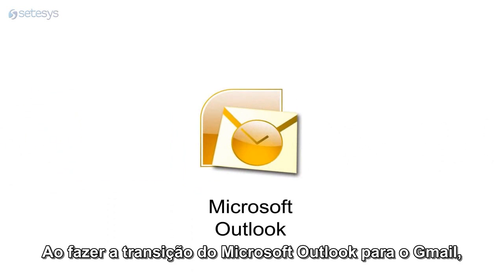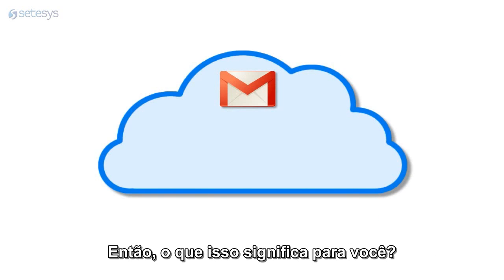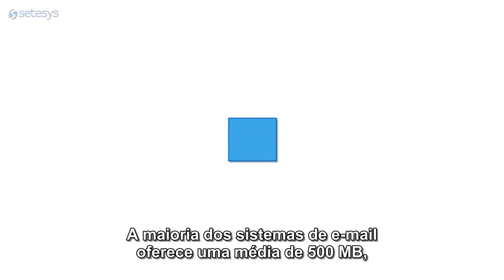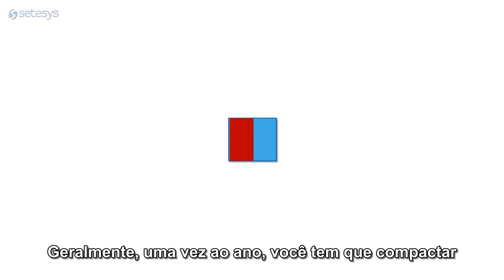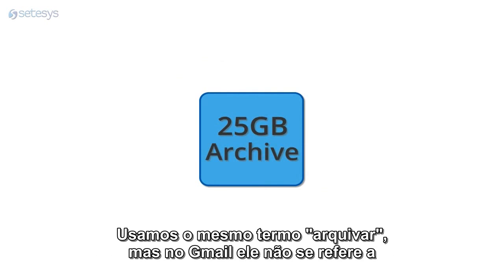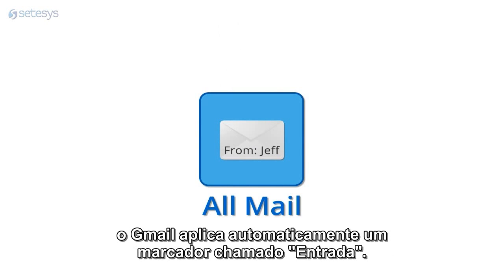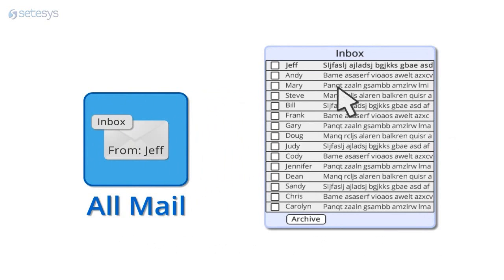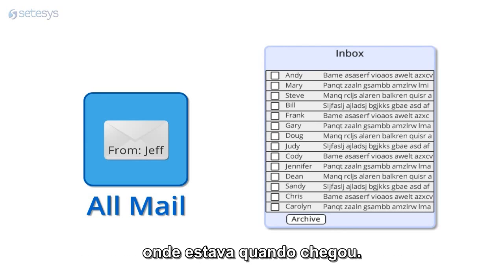Fazendo a Transição do MS-Outlook para o Gmail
Transição para o Gmail

Ao fazer a transição do Microsoft Outlook para o Gmail, você percebe algumas grandes diferenças entre os dois aplicativos.

Por isso, assista a este vídeo para se familiarizar com alguns dos recursos, diferenças, funcionalidades e benefícios do Gmail.

Para saber mais sobre as vantagens do Gmail e fazer download de uma cópia do guia "A vida após o Microsoft Outlook", visite